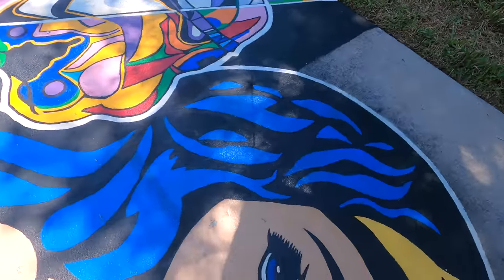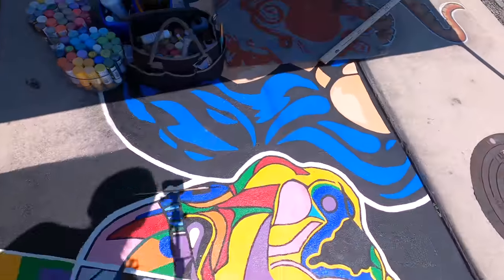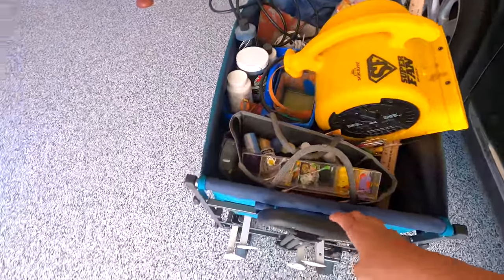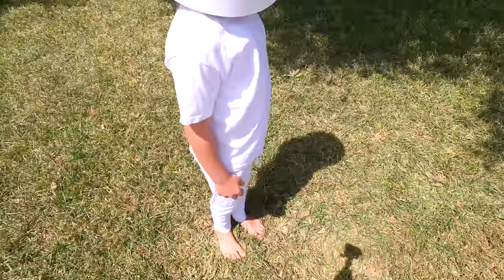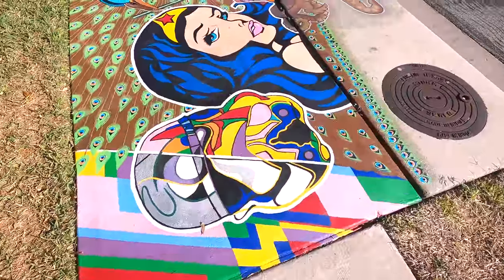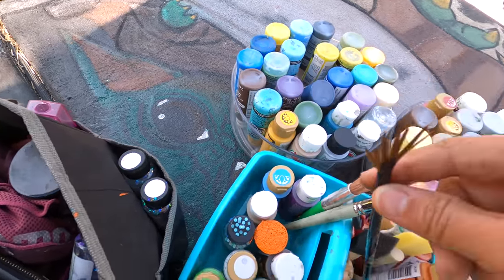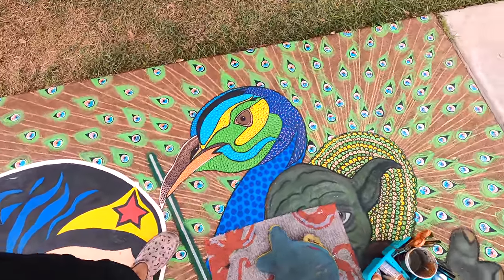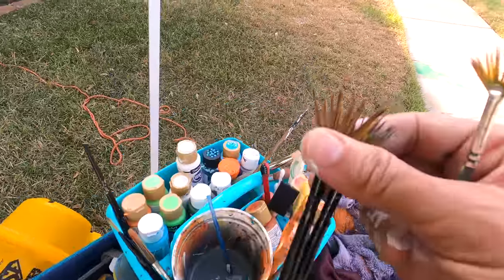Painting a Giant Sidewalk Peacock!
Today on The Izzys, we work on the MEGA PEACOCK!